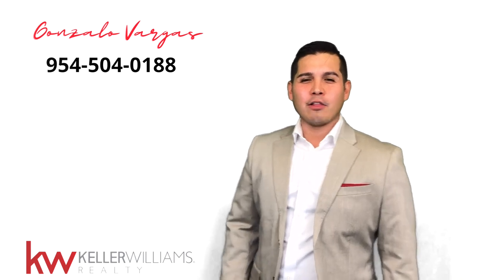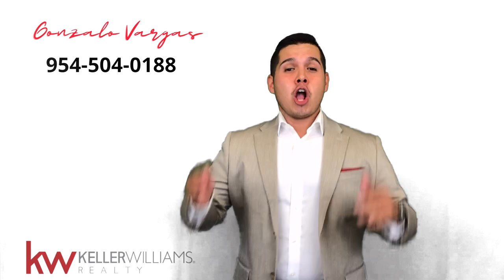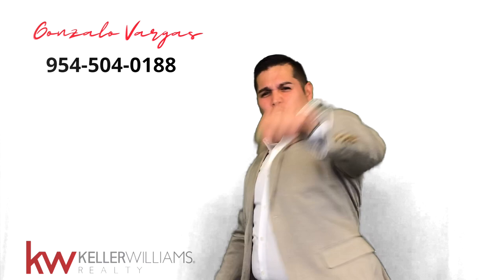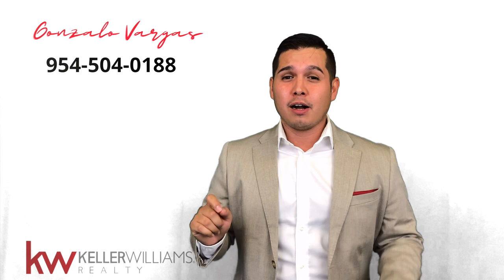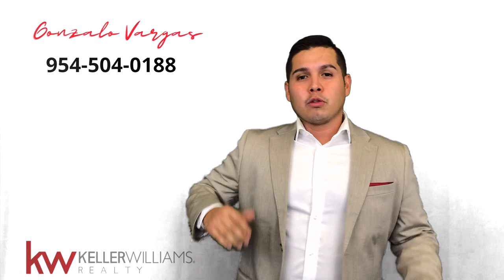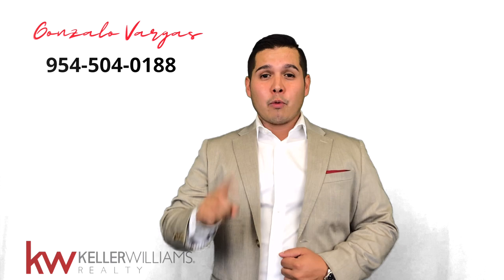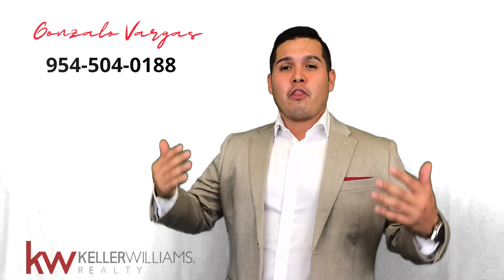Three tactics to make your offer stand out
This video is about 3 tactics